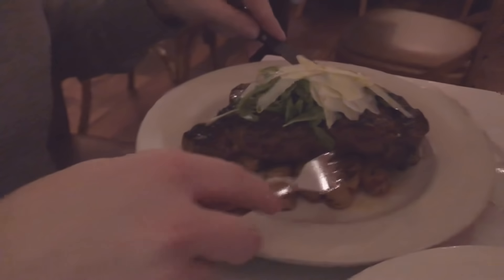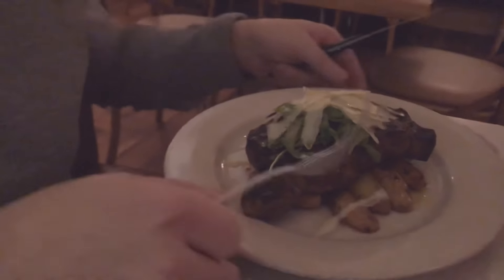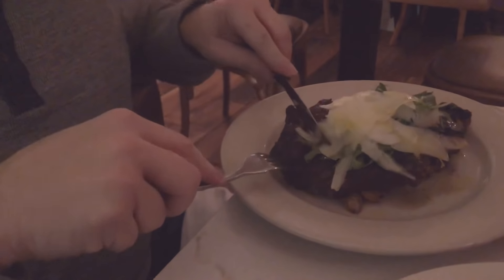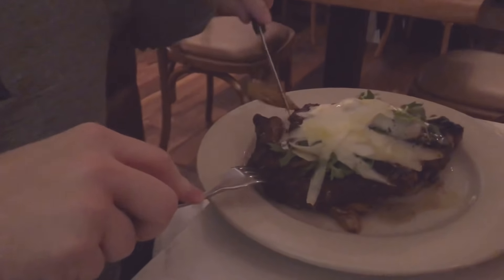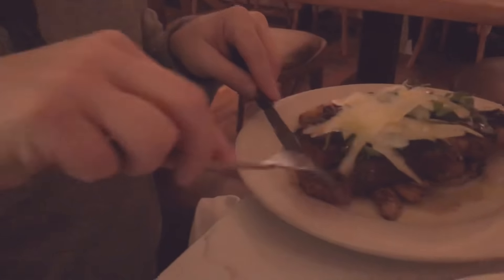해피 추수 감사절 비디오 2 / 4